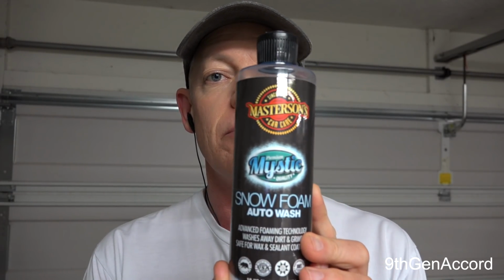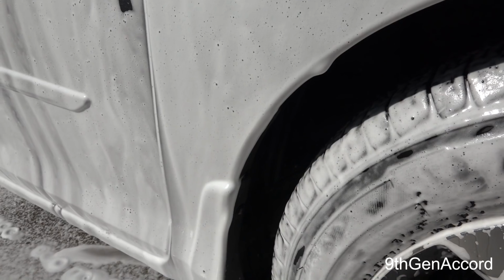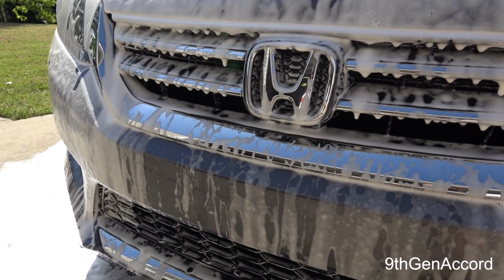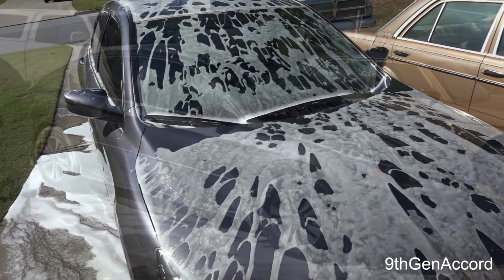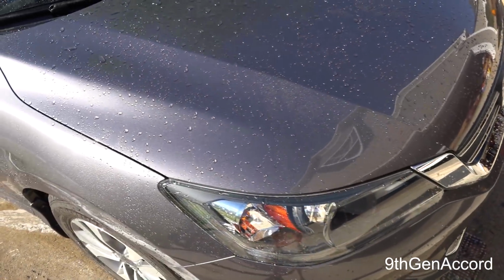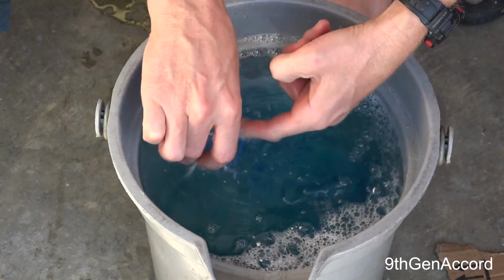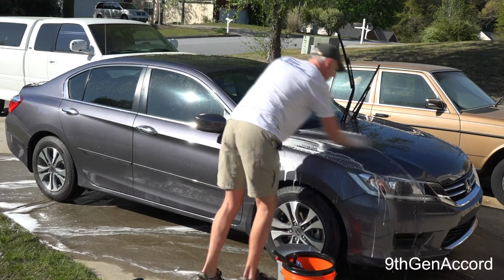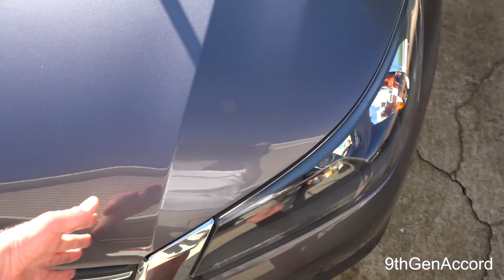Hybrid soap mixture with CG Glossworkz and Mastersons Mystic Snow Foam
In this video I will Test and review of creating a Hybrid soap mixture with CG Glossworkz and Mastersons Mystic Snow Foam.    We will use the MTM PF22 submachine gun style foam cannon to test the foaming ability of the wash and then test the wash out in a hand wash scenario.  The link to where I bought the wash is below at Amazon.

CG Glossworkz
Mystic Snow Foam

cmd=_donations&business=BQT3TDAU85YDG&lc=US&item_name=Youtube%20Product